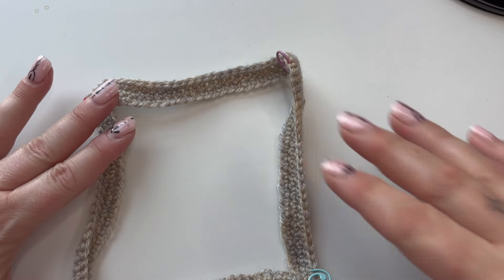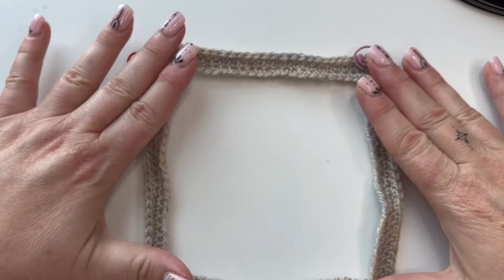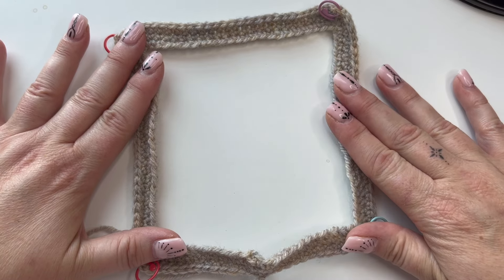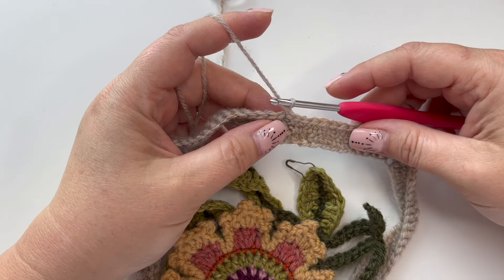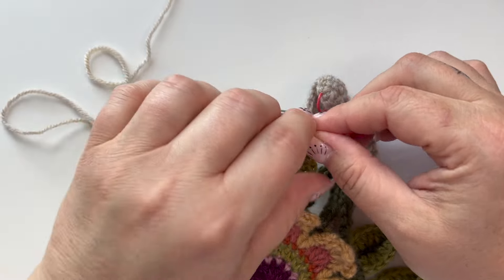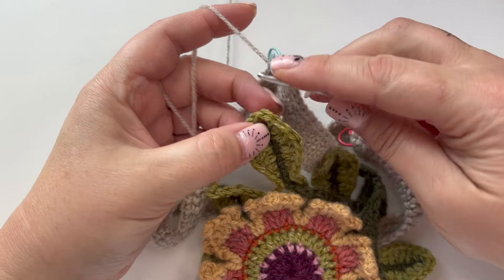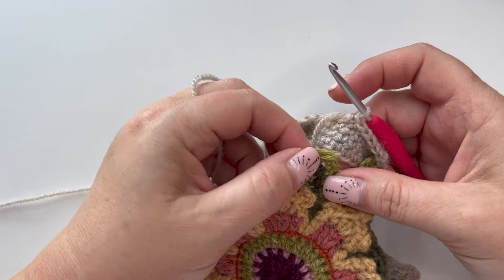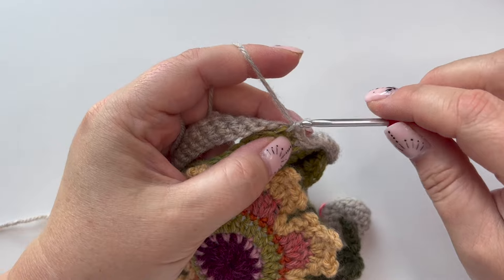Sunflower - Making the Frame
We start this video at round 3 of the frame.  If you'd like detailed advice on how to start a frame without twisting the chain etc, have a look at this one from the Merton Abbey videos:

Here's the link to our dedicated Spirit of Flora page with all the links and downloads mentioned in the video: